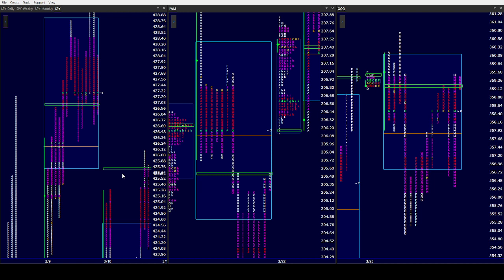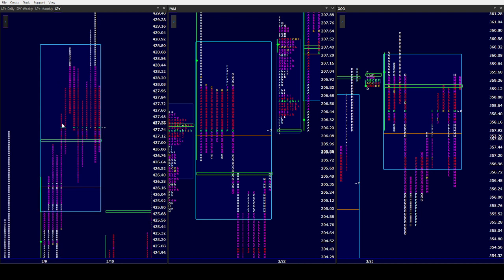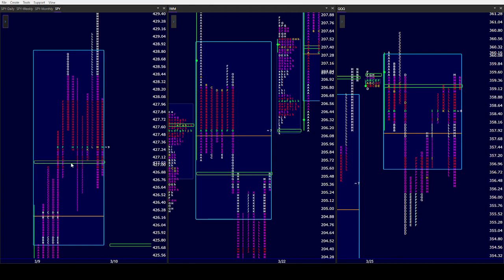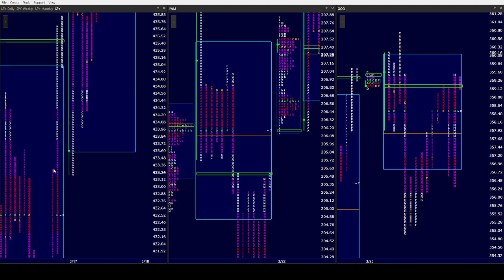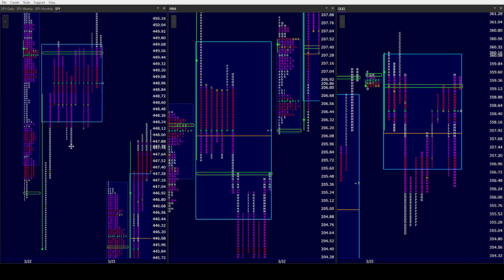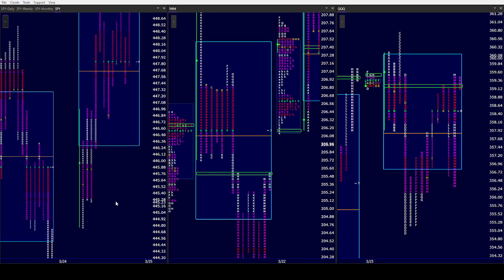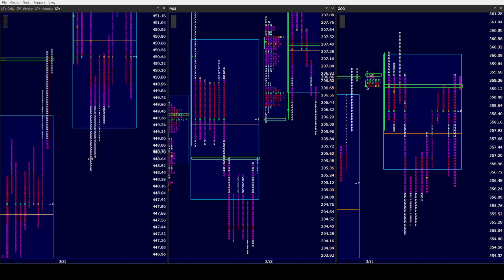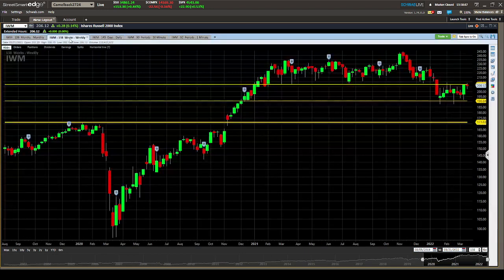webinar from last year. Good refresher on the market profile.